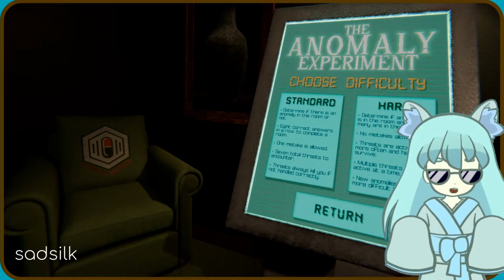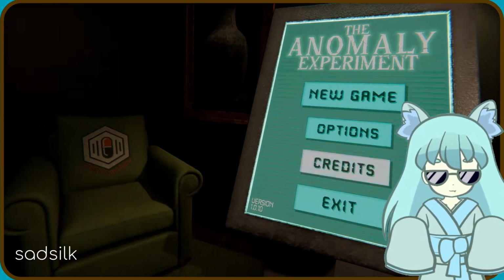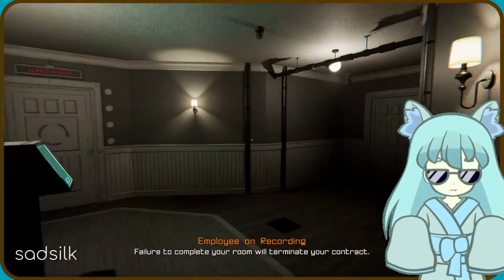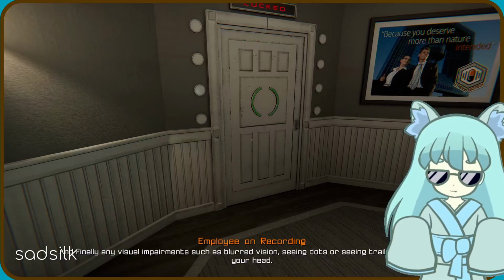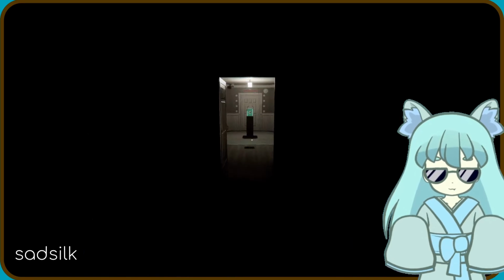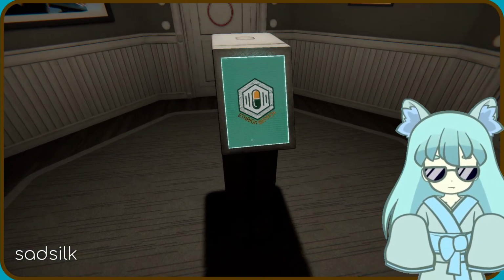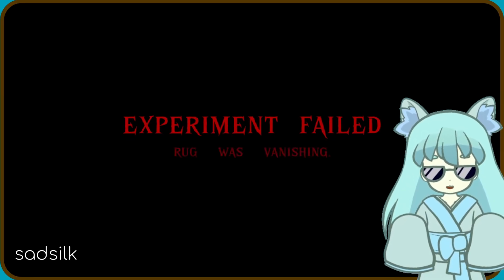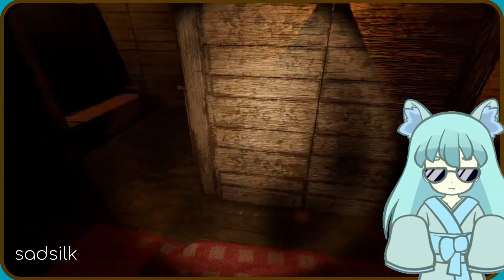The Anomaly Experiment - vTuber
I got a copy of the game for free from the publisher